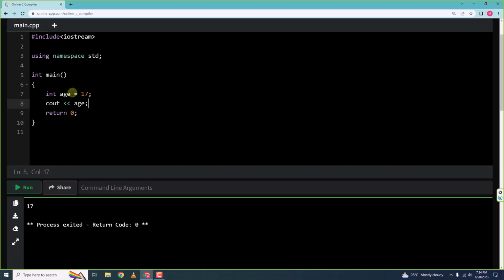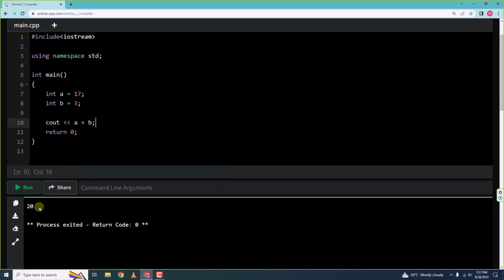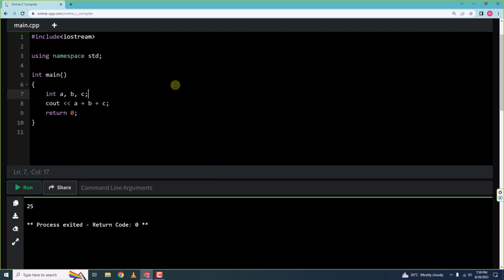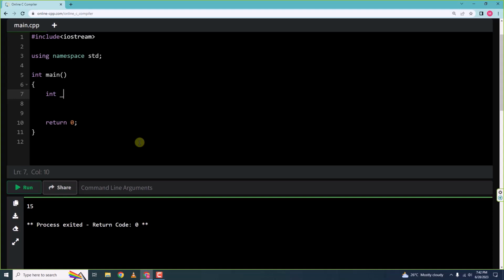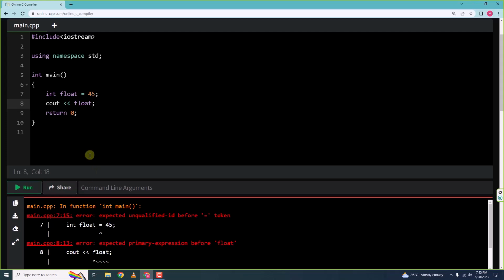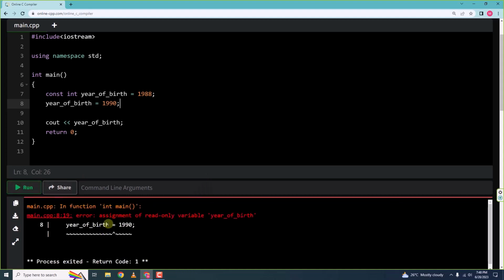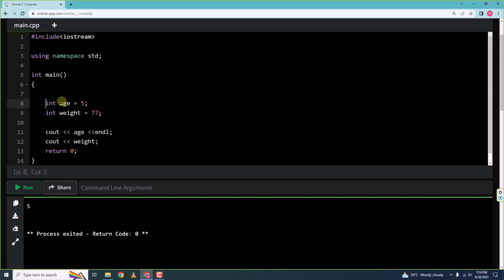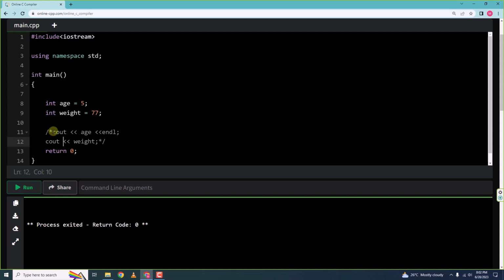C++ Tutorial for Beginners - 03 - Variables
Hello everyone,

In this video, we will learn about variables in C++ language.